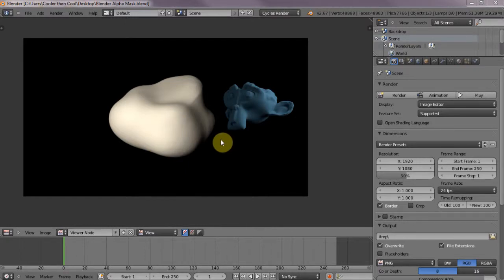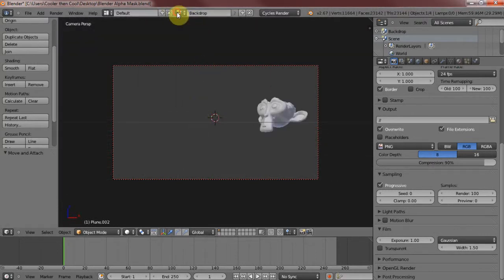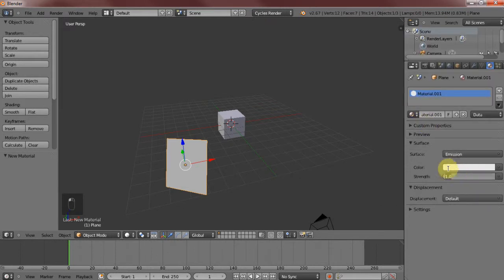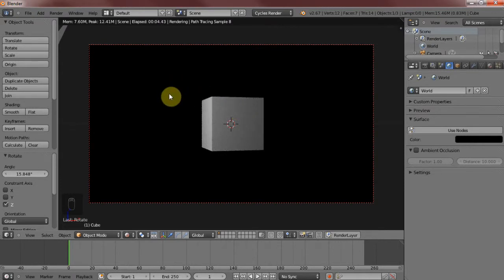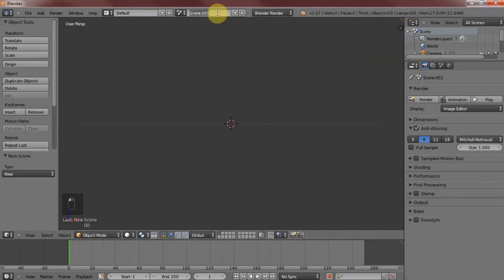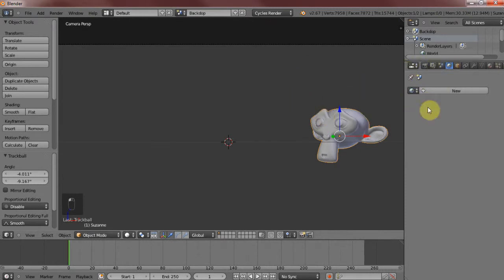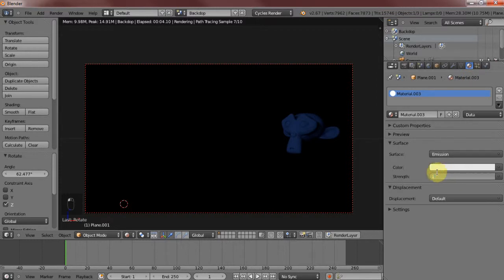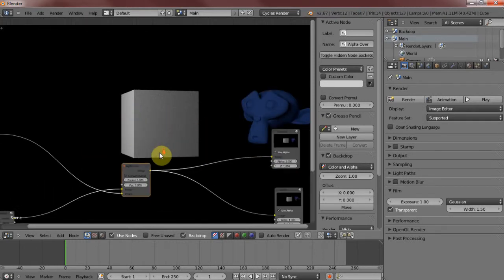How to use the Transparent Feature in Blender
In this video, I show you how to make use of the transparent feature in blender.

If you have any questions post in the comments below and I will do my best to answer them.